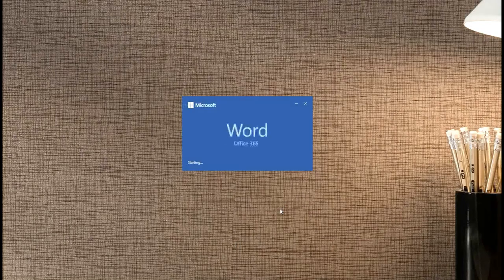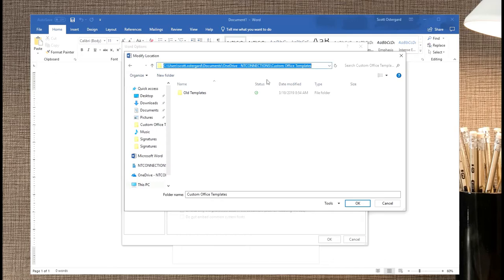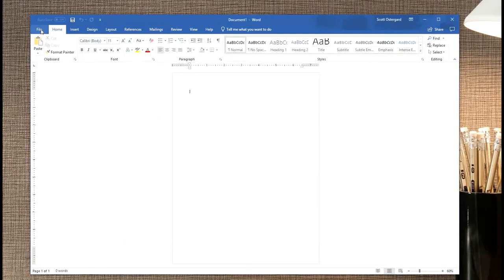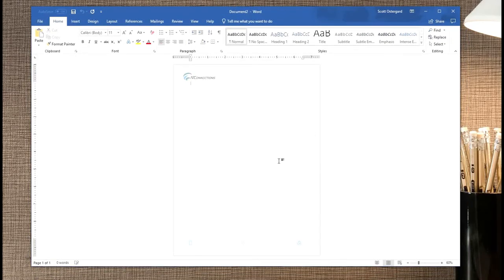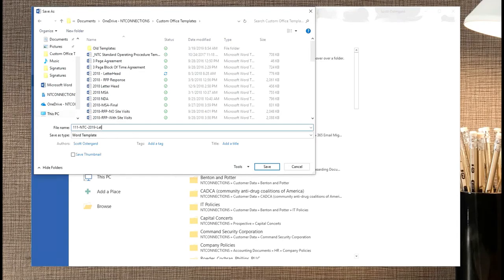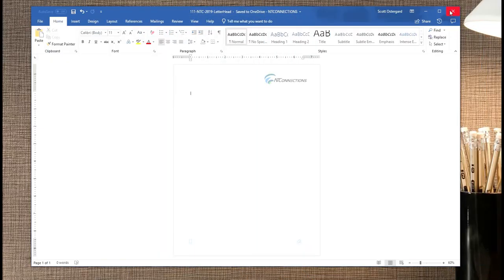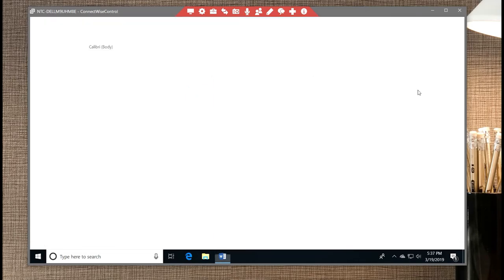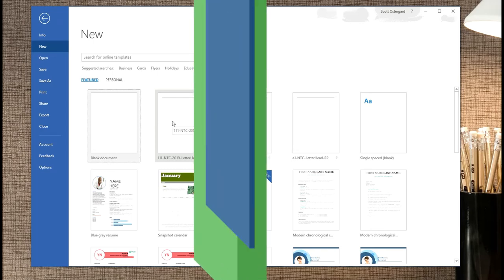Custom Office Templates on Microsoft Word | Tech Tip | NtConnections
Welcome to NTConnections Tech Tip!

In this video, Scott Ostergard, CEO and owner of NTConnections, shows you how you can use Microsoft Word One Drive to make your life a lot easier. So, let's jump right in!